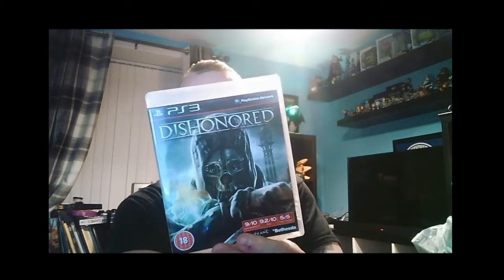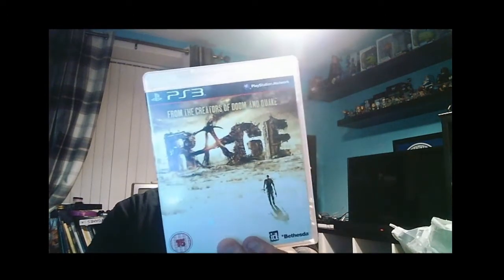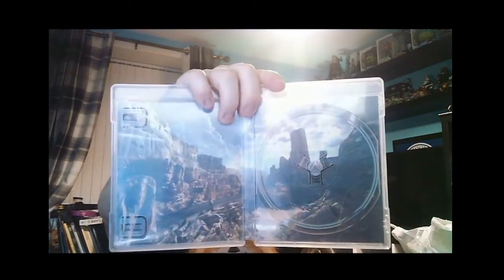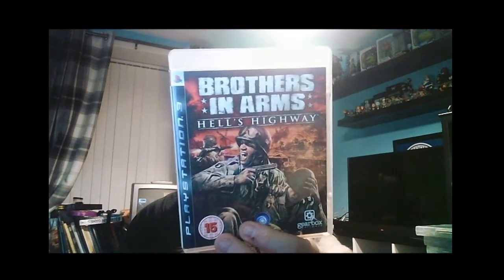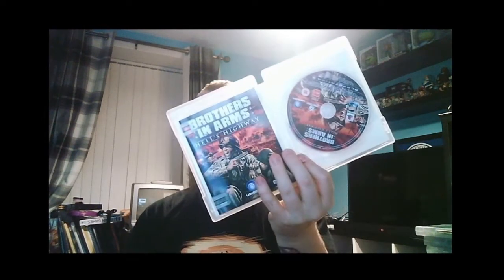Another large Music Magpie pick up...PS3 this time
Along the lines of the Xbox 360 video I did I purchased a few PS3 games off of my Wishlist and this is the reveal of the quality.

There is a fellow YouTuber called Retro Games Revived who came up with the concept of one for sorrow while purchasing off of Music Magpie, I decided to take up his video in this episode however using a hit or miss scale rather than the one for sorrow, two for joy.

★Credit to Retro Games Revived for the concept. Please check out his channel